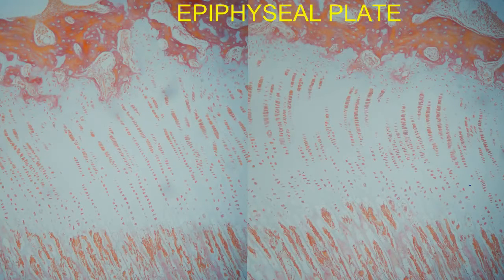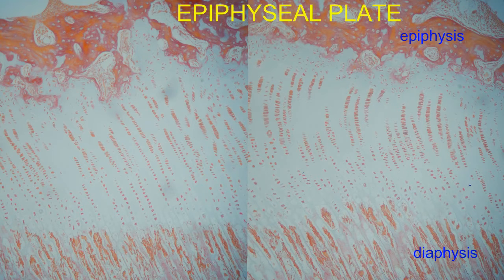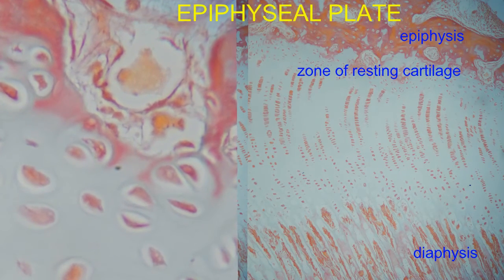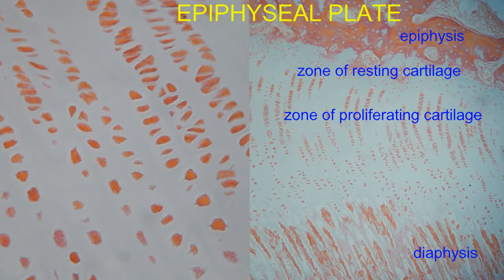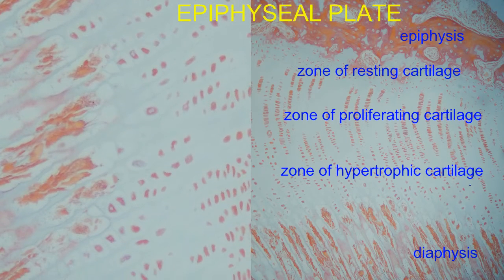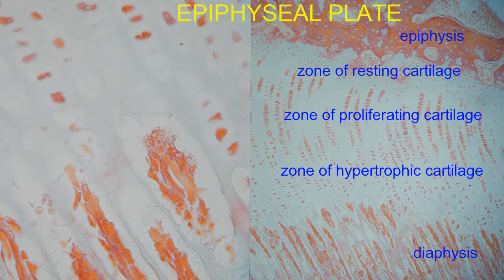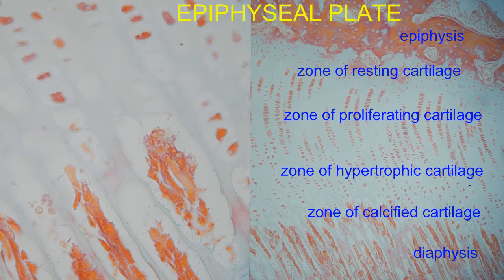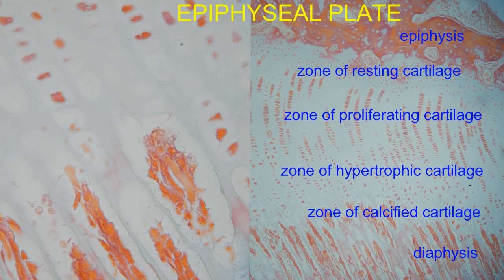EPIPHYSEAL PLATE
Description